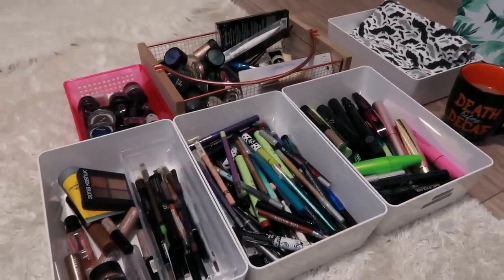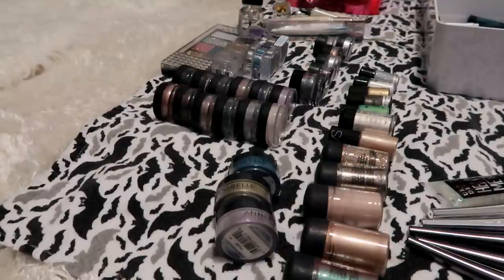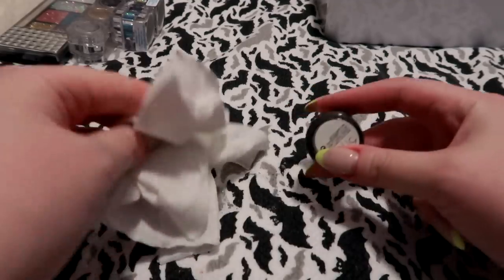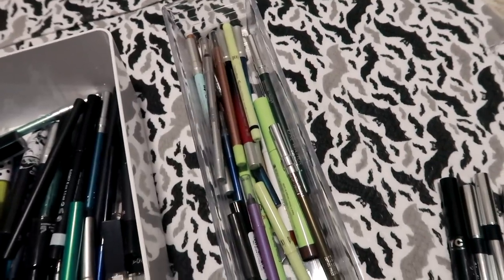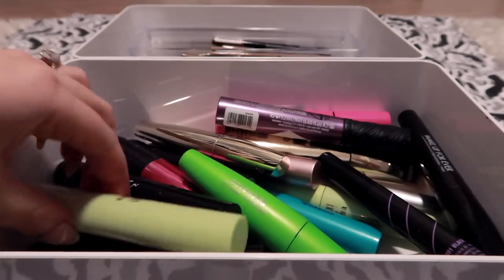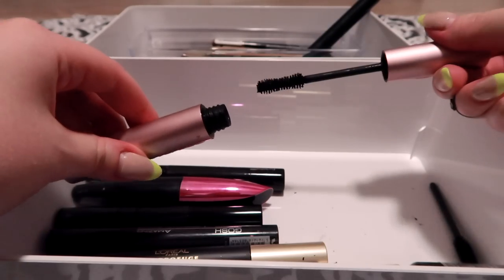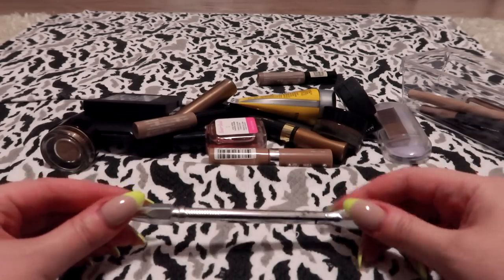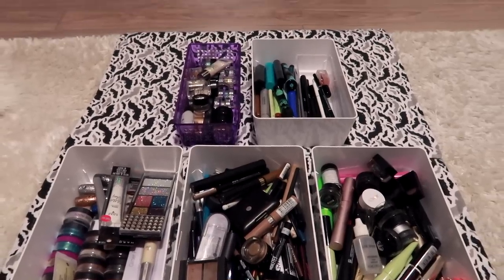RUTHLESS MAKEUP DECLUTTER 2021 | The Beauty Vault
GLITTER, PIGMENT, LINER, MASCARA + EYEBROW PRODUCT DECLUTTER 2021: PART 10!